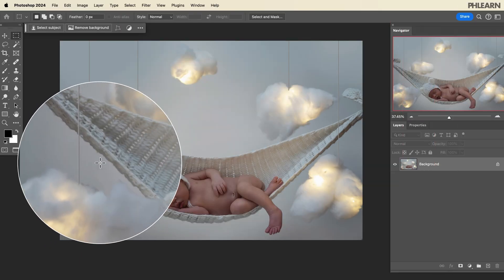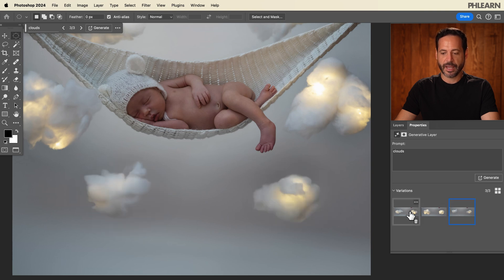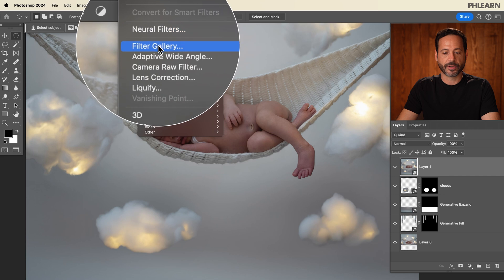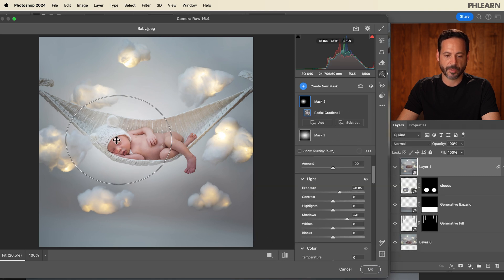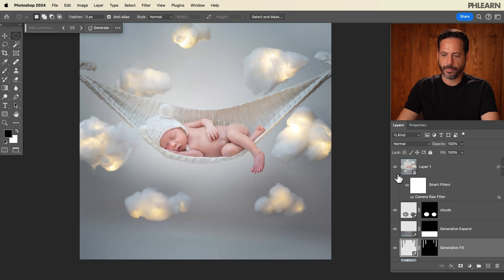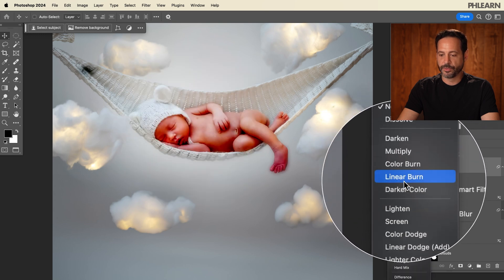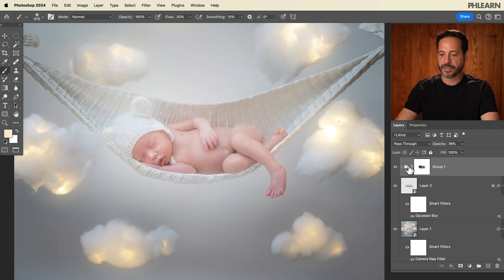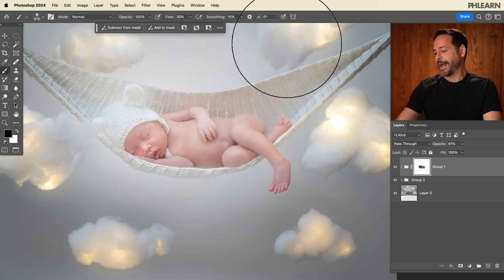How to Edit Baby Photos in Photoshop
Learn essential techniques to edit your baby photos in Photoshop! This tutorial covers everything from removing imperfections and adjusting lighting to adding a captivating glow effect. Let's get to it!